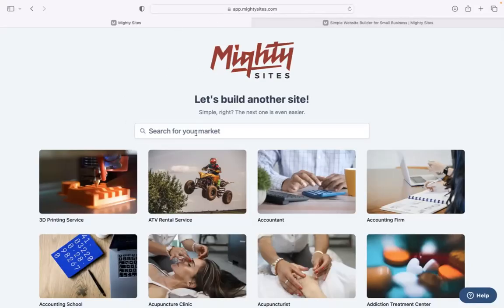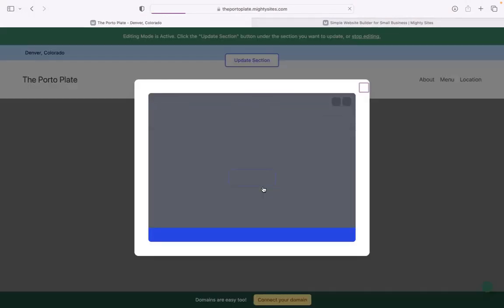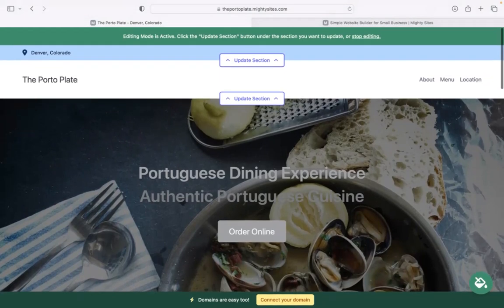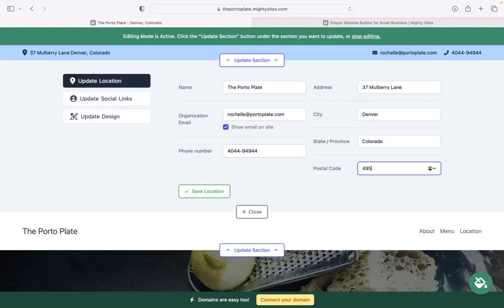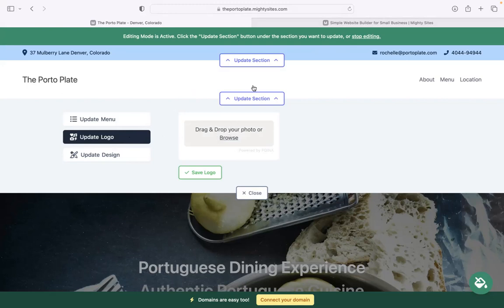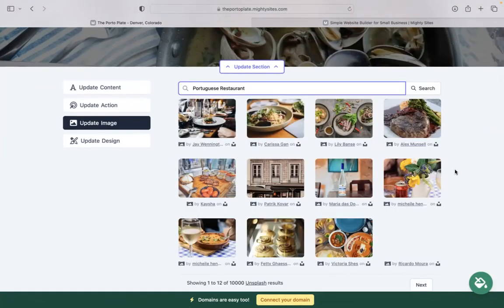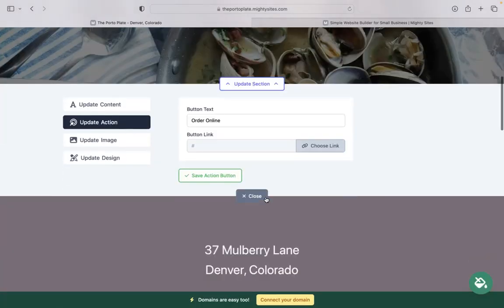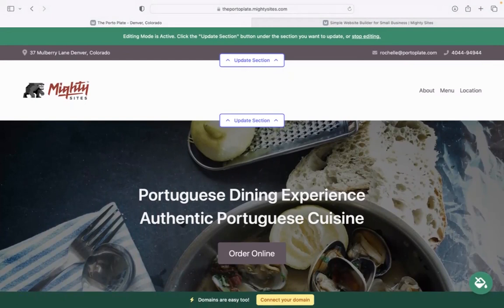How to Make Simple Portuguese Restaurant Website - NO CODING!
Create a basic website for your Portuguese Restaurant using the Mighty Sites small business website builder.

You can build a basic website in less than a minute for your Portuguese Restaurant.